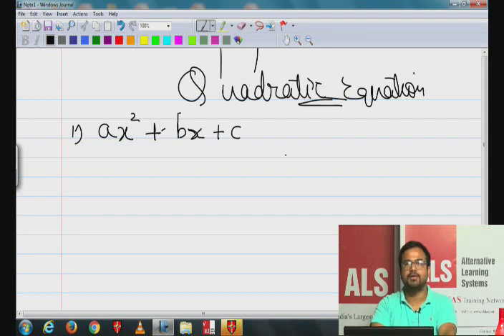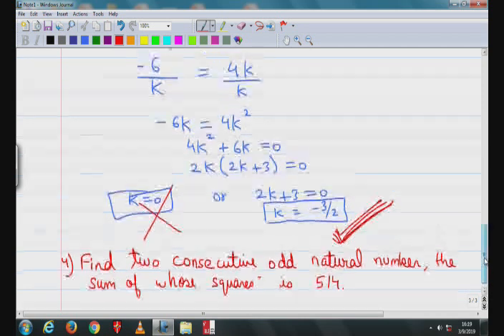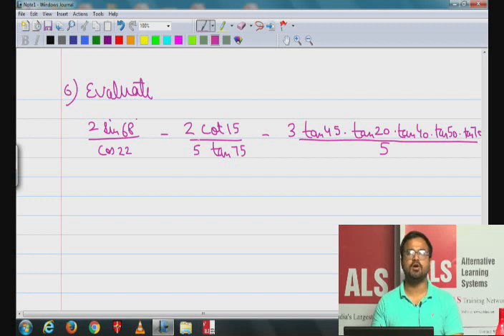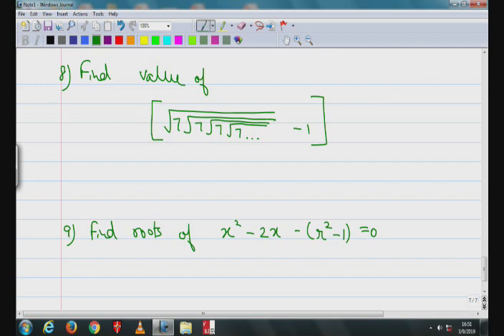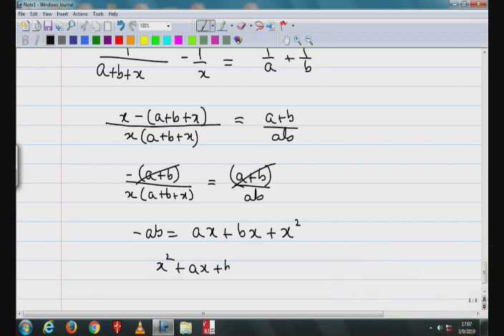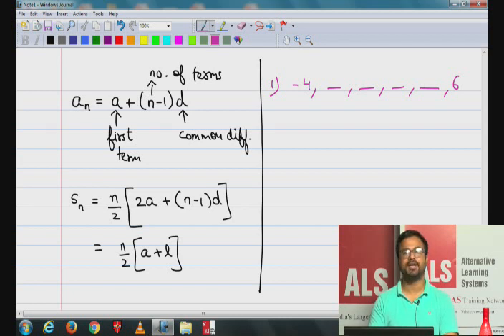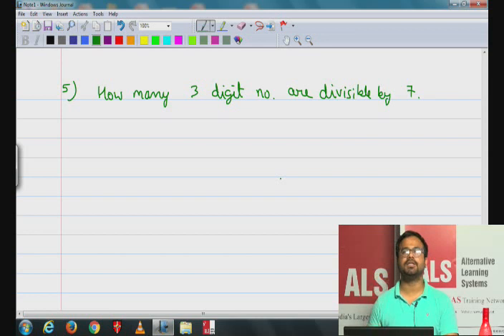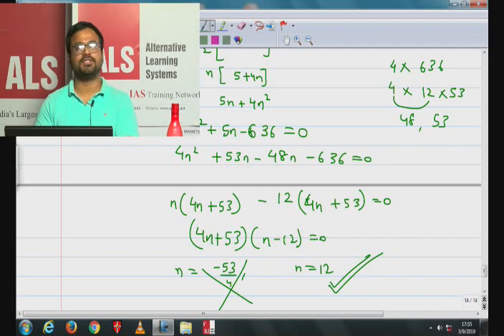Class 10 | Maths | 3 SEP, 2019